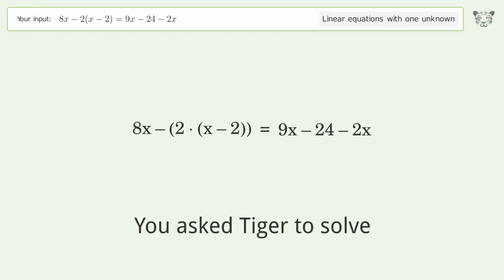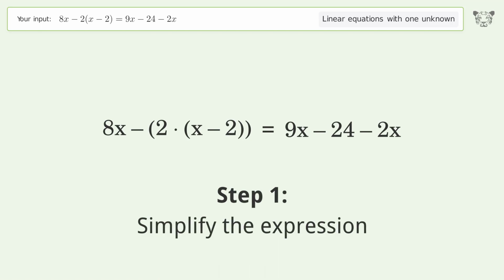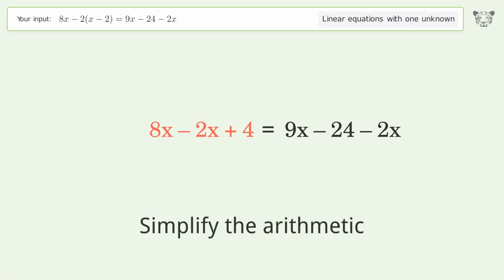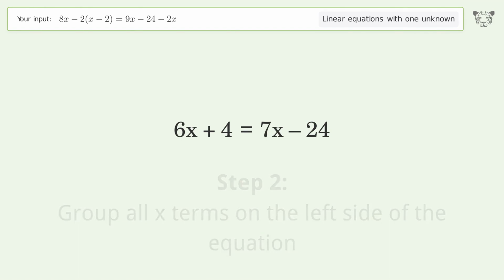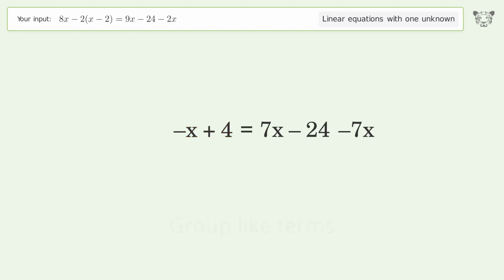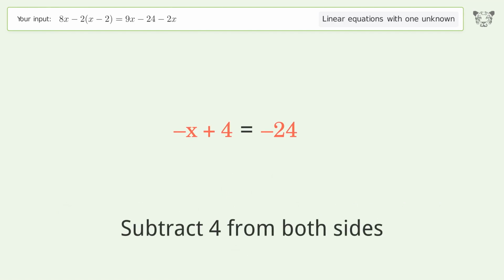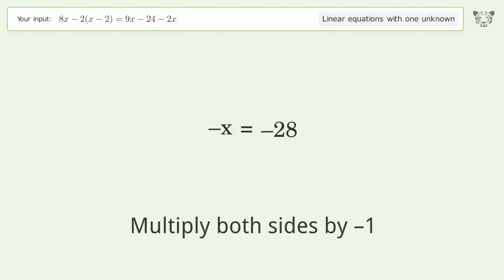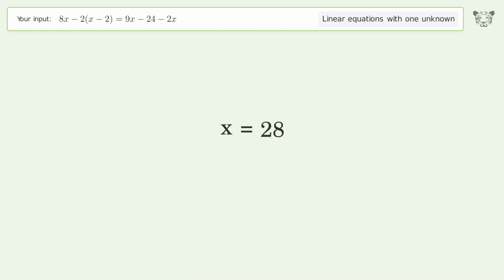Linear equation with one unknown: Solve 8x-2(x-2)=9x-24-2x step-by-step solution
Solving 8x-2(x-2)=9x-24-2x using the linear equation with one unknown solver

for a step-by-step and more tips and tricks for dealing with linear equations with one unknown.